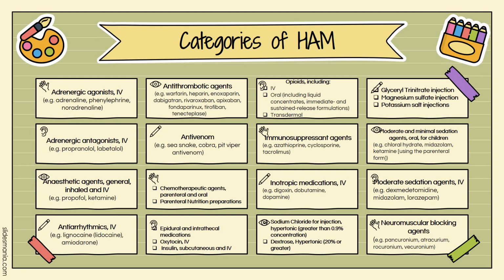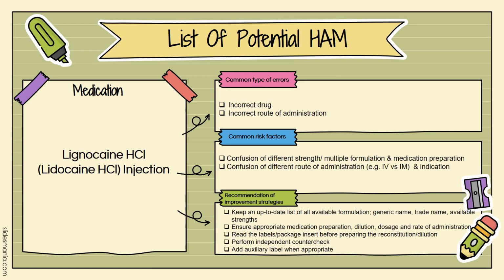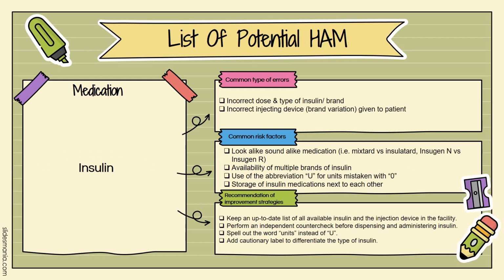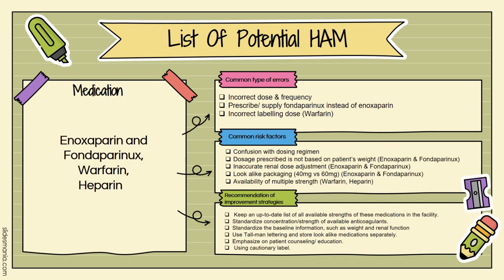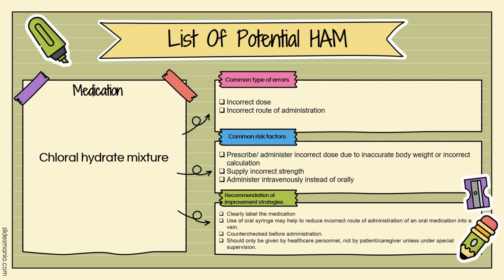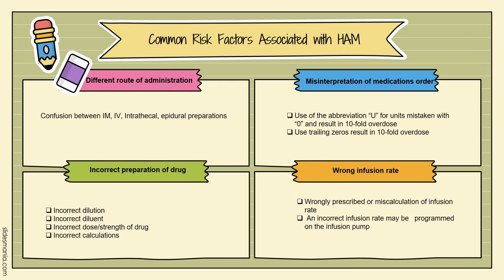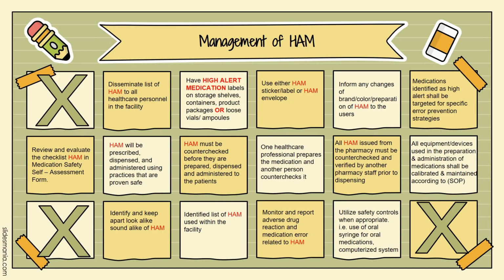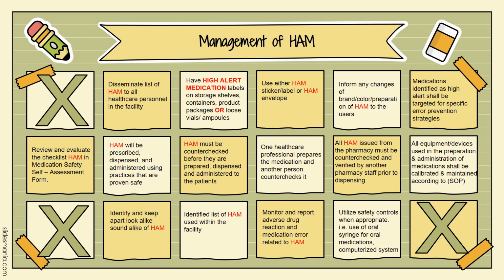Safe Use of High Alert Medications (HAMs)